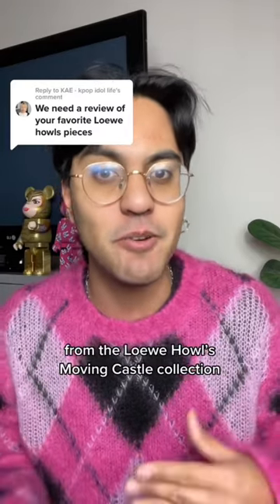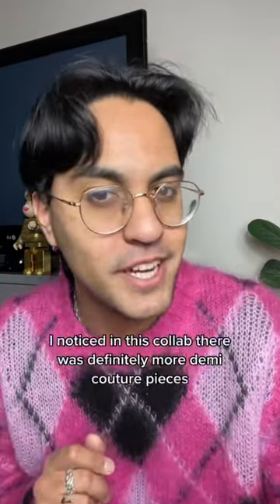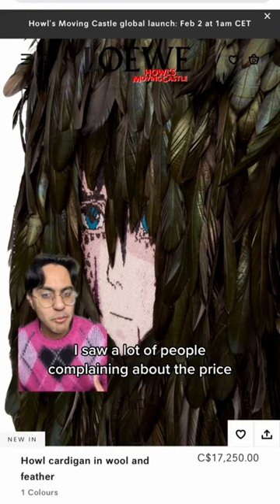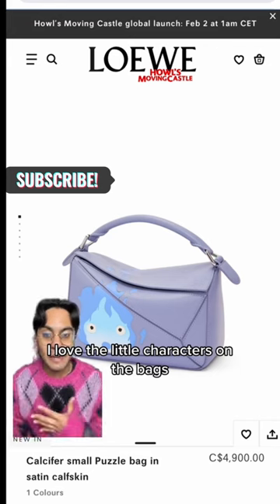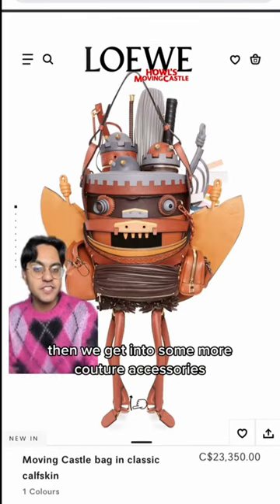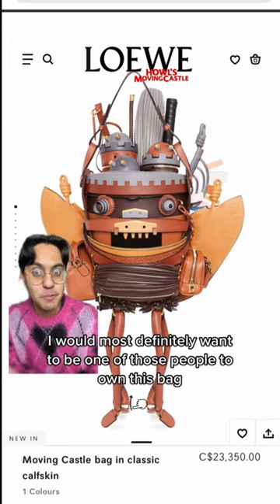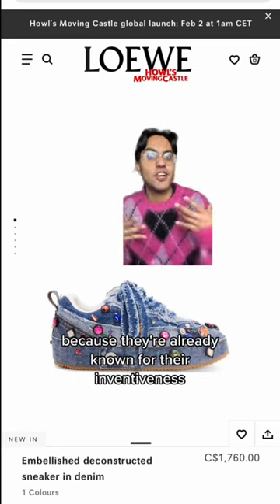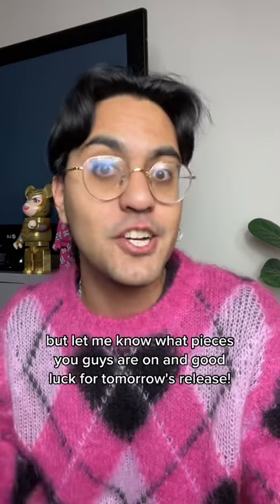CRAZIEST DESIGNER COLLAB OF THE YEAR🤯| loewe’s howl’s moving castle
Today we’re discussing a much anticipated collaboration: Loewe x Howl’s Moving Castle!